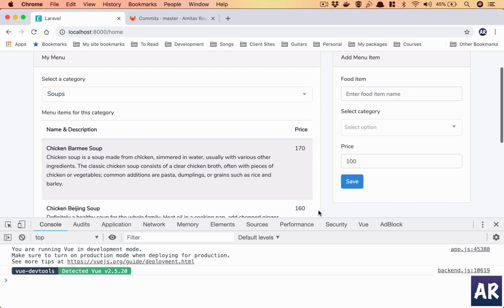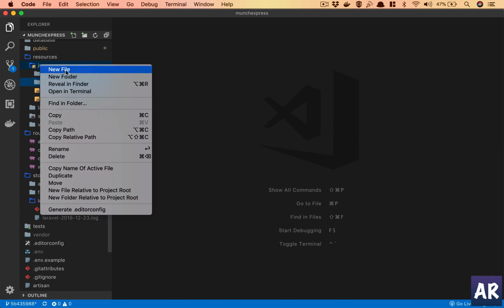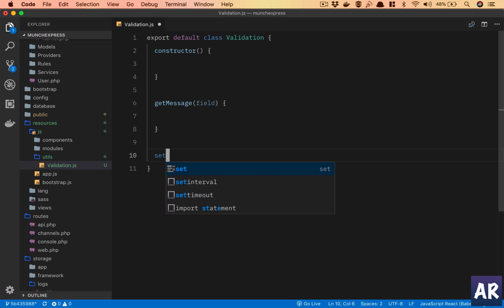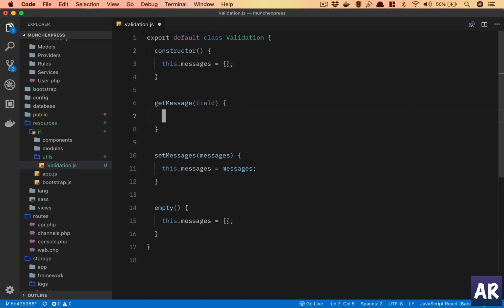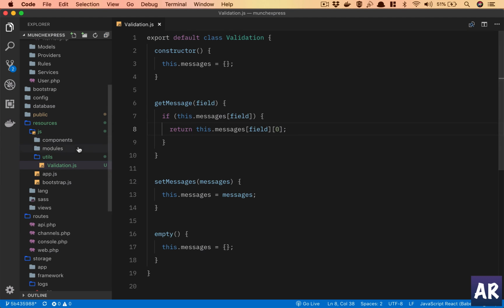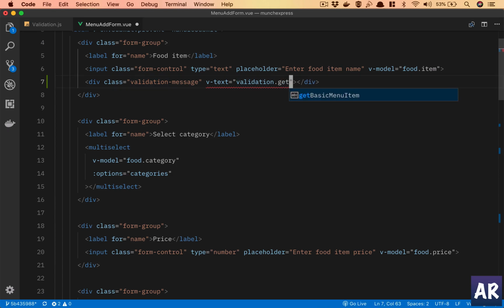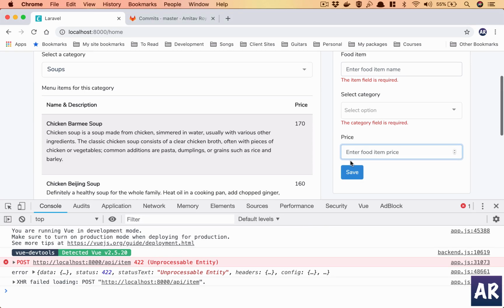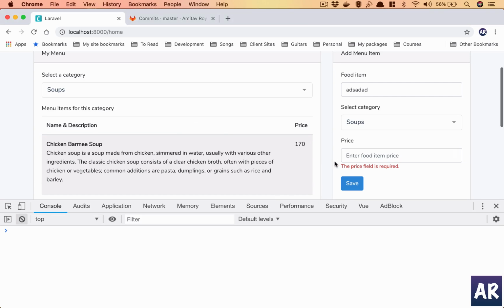MunchExpress 11 Vue js handle Laravel validation messages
In this video, we are going to create a custom Javascript class which will help us to show the validation messages in our Vue.js application. The idea here is to create a utility class which will allow us to get the errors coming from Laravel and allow us to show that in our own UI.